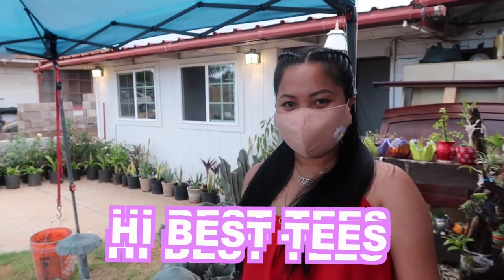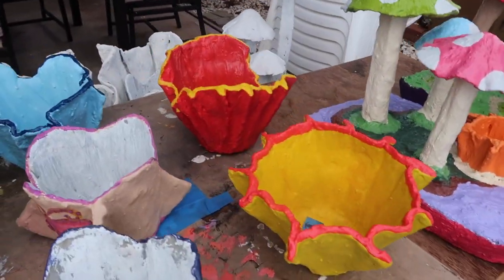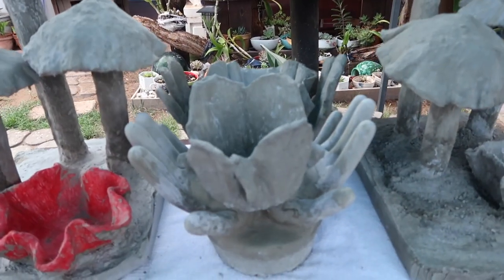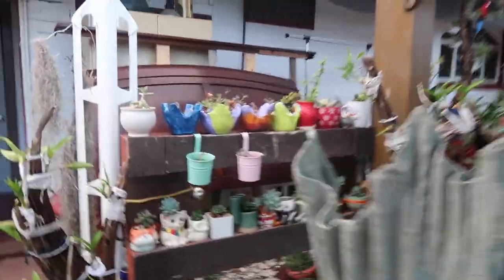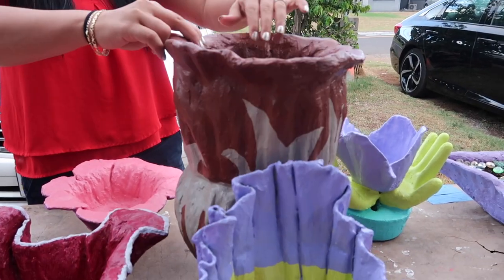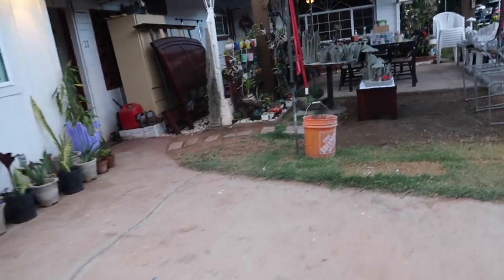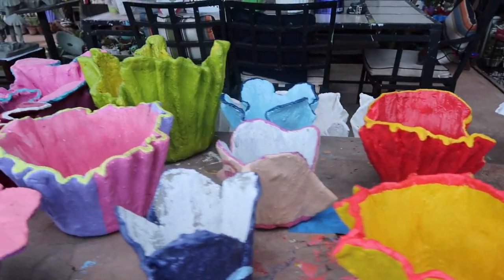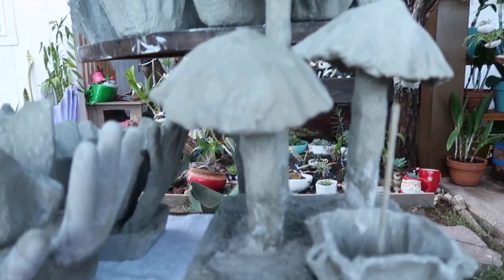Towels into Pots? OH YES! MUST WATCH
Looking how to upgrade your garden?

My family in Kahului is gracious enough to showcase their process in making their pots and I am so TGB (thankful, grateful, and blessed) that I was able to record them on my vlog!

They have a variety of unique designs that you can choose from. If you live in Maui or in Hawaii, make sure to check them out and inquire :)
I assure you: their work springs from their love and care and it truly reflects on everything that they create. It will be worth every penny! Also, it's eco-friendly and affordable! :)

Editing Software: FCPX
Camera: Canon G7x Mark ii Camera